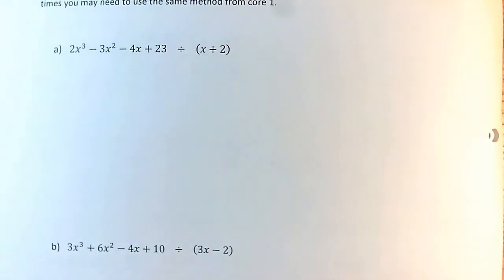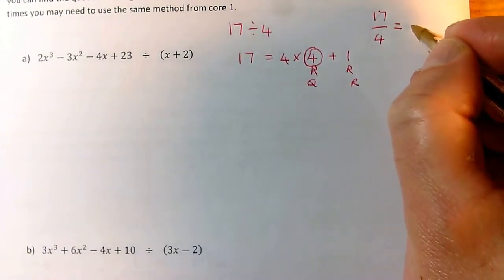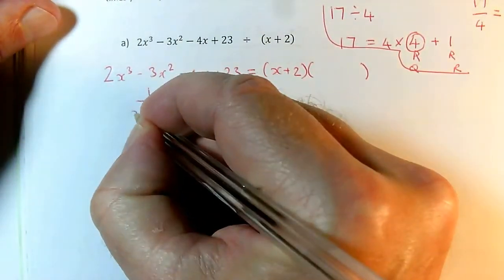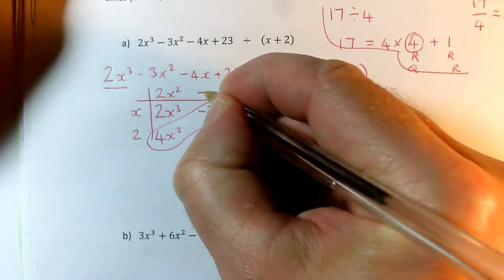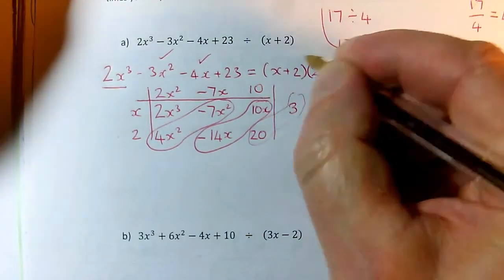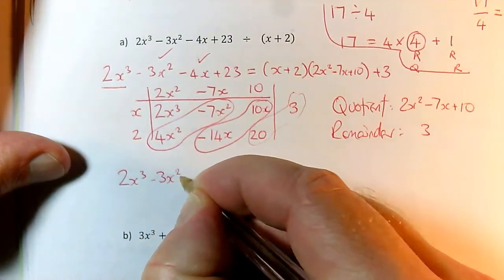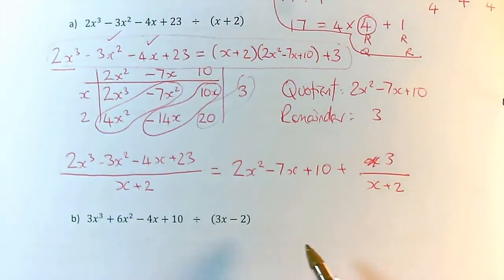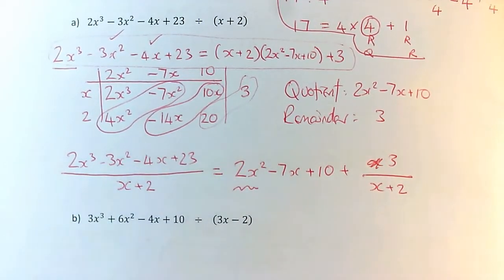Algebraic division 1